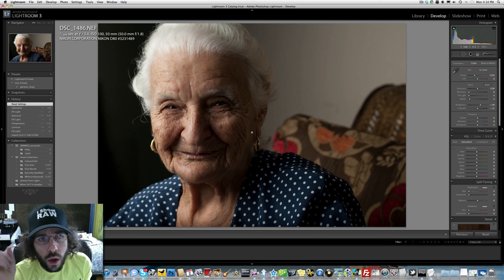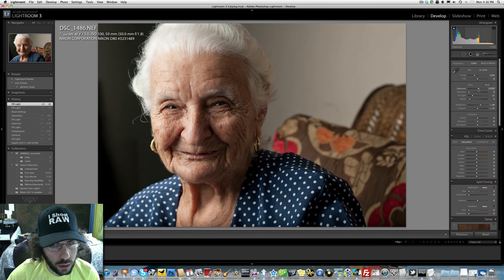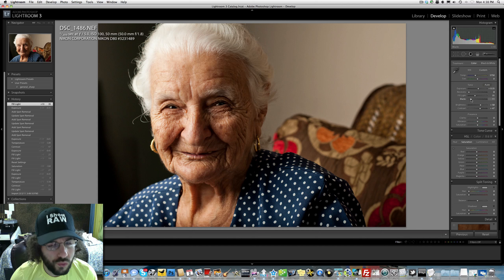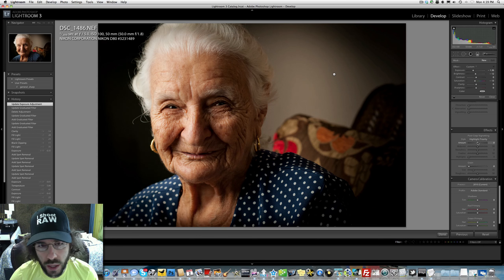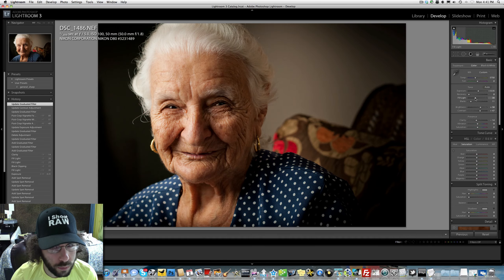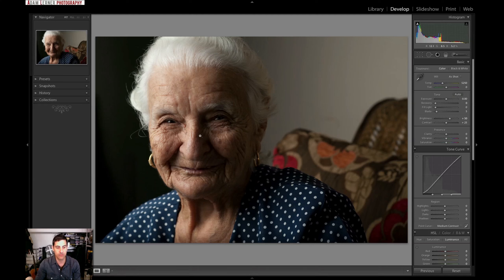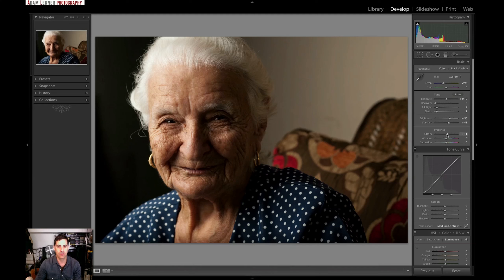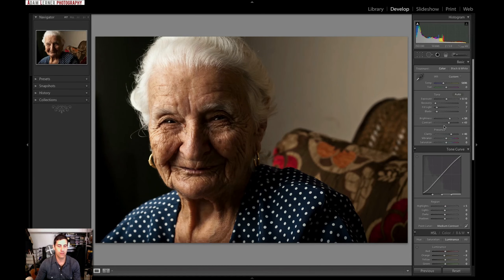Portrait Photography - How to Edit in Adobe Lightroom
This weeks file was selected because it was a solid portrait that could pose some interesting editing challenges.

There is an amazing portrait that could be edited in many different ways.  I chose to try and darken the background slightly and Adam decided to zap out the background all together using a very interesting feather technique.  Would you leave this in color or go black and white?  Would you let the background stay or would you totally zap it out?

How would you edit this RAW file?  Be sure to use Facebook connect to sign up for the forum which will give you access to download the RAW file each week.